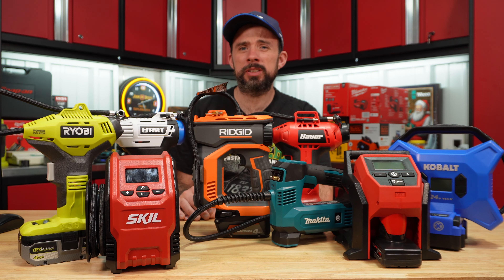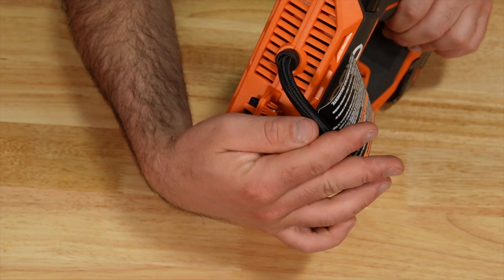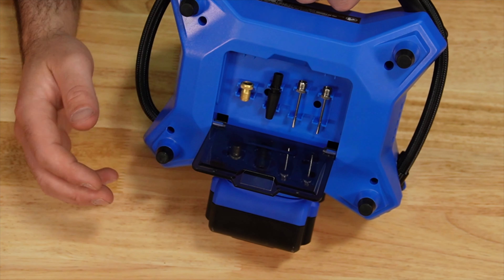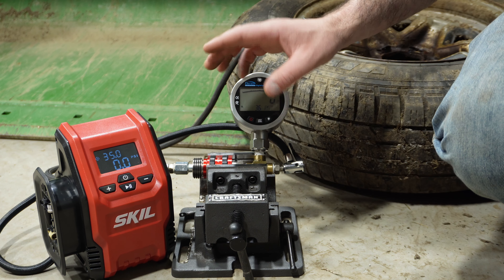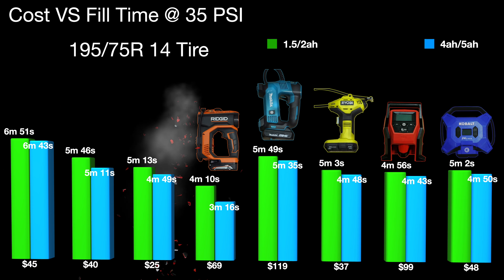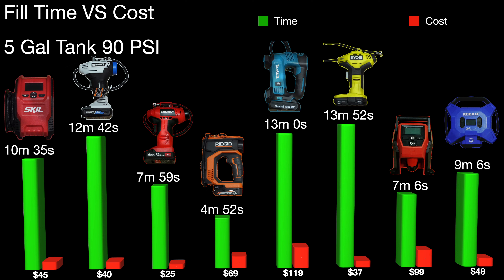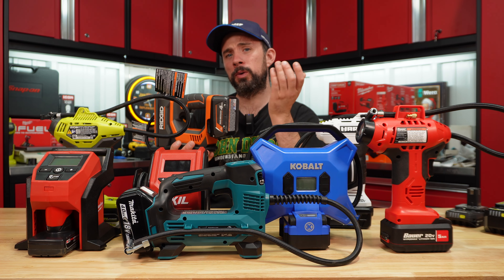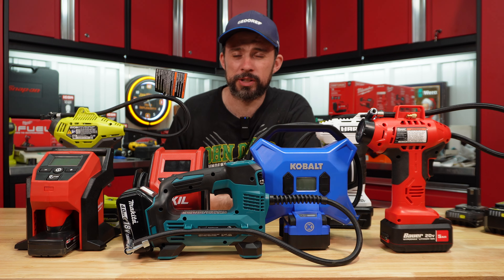The Best Cordless Tire Inflator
Was originally buying the Ryobi a good idea?  Lets find out.

Ryobi

Hart

Skil

Milwaukee M12

Makita 18v

Ridgid

Kobalt

Bauer